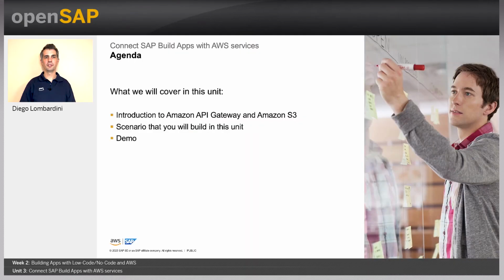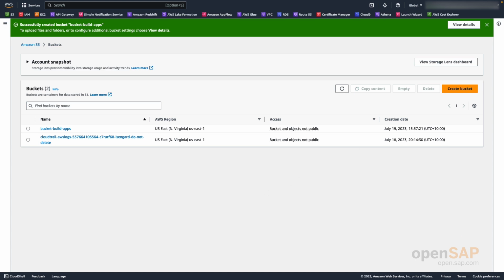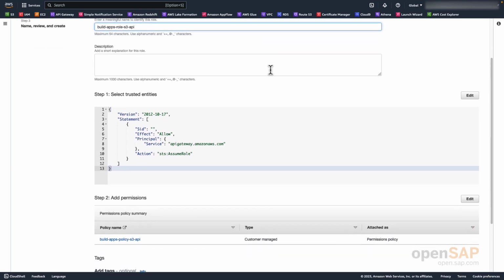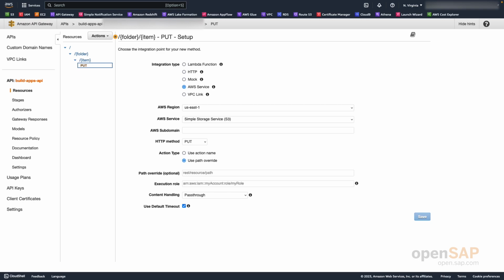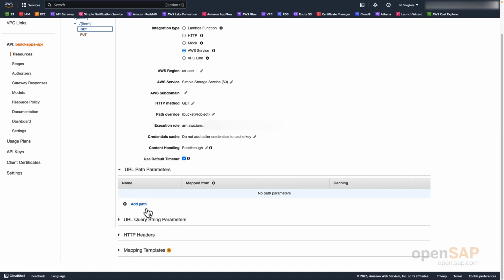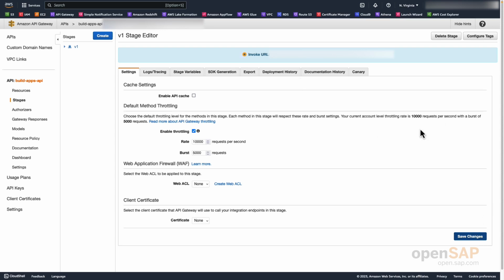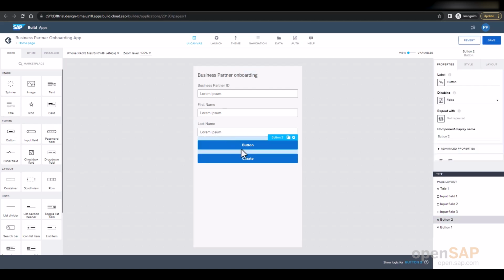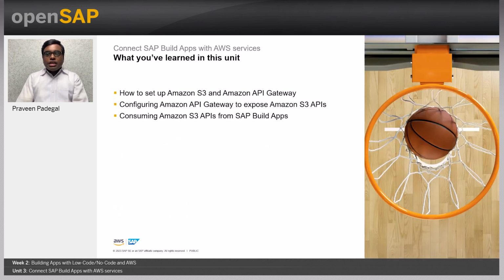Connect SAP Build Apps with AWS services || unit 2.3